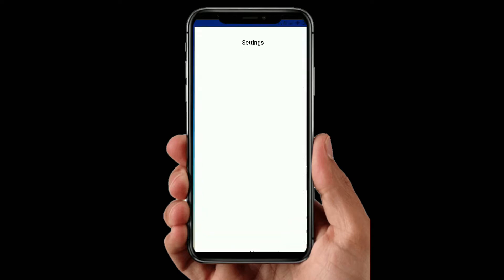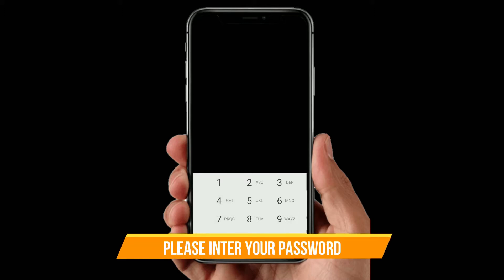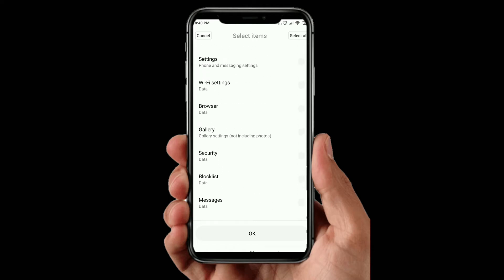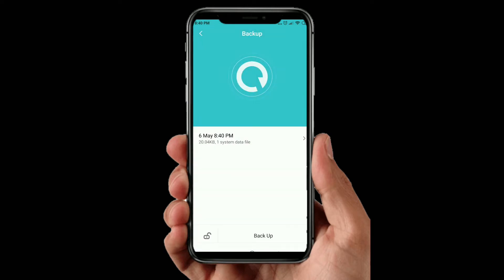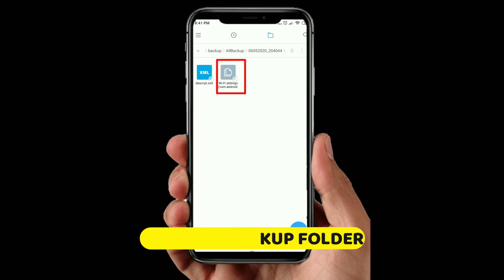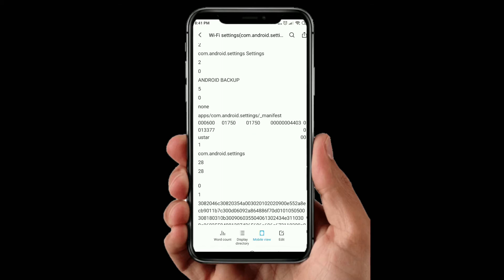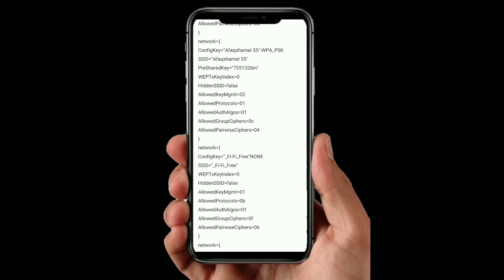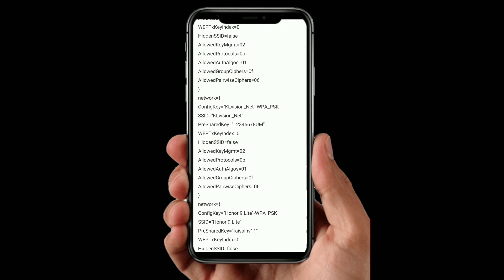How to get saved wifi password in your mobile | Find wifi password without root | Malayalam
Hi,friends i am here showing how to find your saved wifi password that already connected in your mobile. how to find your saved wifi password in your xioami mobile